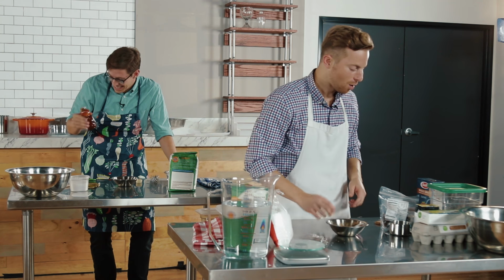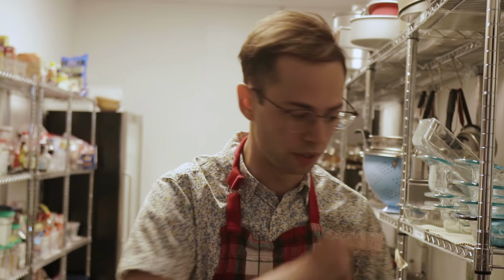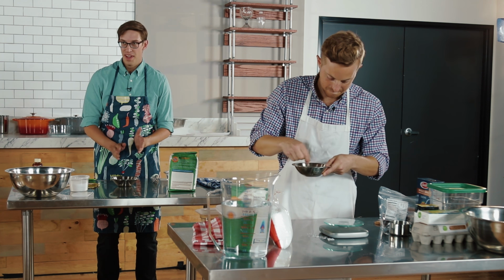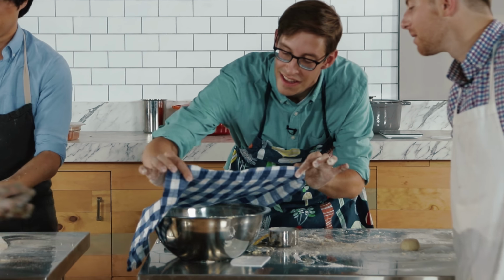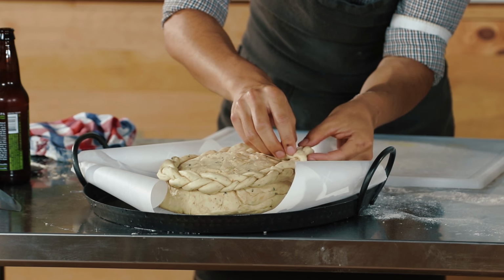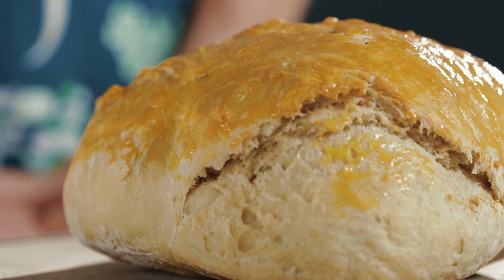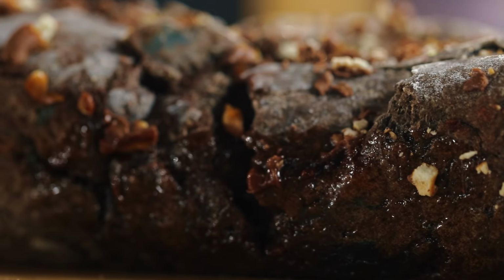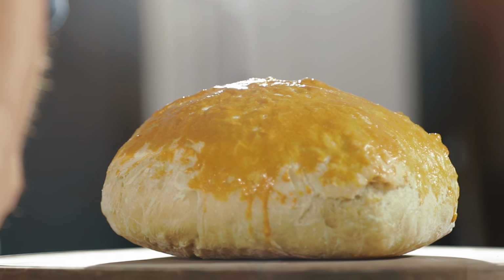The Try Guys Bake Bread Without A Recipe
It's The Great Try Guys Bake-Off!

BuzzFeedVideo
BuzzFeed Motion Picture’s flagship channel. Sometimes funny, sometimes serious, always shareable. New videos posted daily!

MUSIC
Licensed via Audio Network
The Throb_main
Licensed via Warner Chappell Production Music Inc.

STILLS
Types of healthy bakery foods. Croissant and fresh bread. Hand drawn vector pictures
ONYXprj/Getty Images

Long eared Anglo Nubian baby goats
photosoup/Getty Images
Lamb prancing alongside her mother
siur/Getty Images
CLOSE UP: Cute fluffy light brown baby bunny eating big fresh carrot
helivideo/Getty Images
Close up time lapse loaf of bread baking and turning brown in oven
The Time Lapse Company/Getty Images
HD Motion Time-Lapse: Sunrise Cloudscape Over Wheat Field
SimonSkafar/Getty Images
Preparation of the puff dough in bakery
pro100pasha/Getty Images
Agriculture - Man's hand touching wheat.
sircco/Getty Images
Extreme close up knife slicing loaf of crusty bread
Mr. Big Film/Getty Images
Deer grazing and walking
Blimp Tele Inc/Getty Images
Baby Goat Playing and Bleating
Bluntr /Getty Images

EXTERNAL CREDITS
Zack Hall

https://